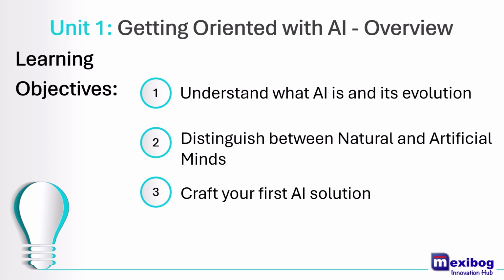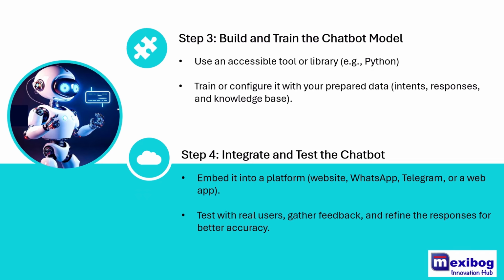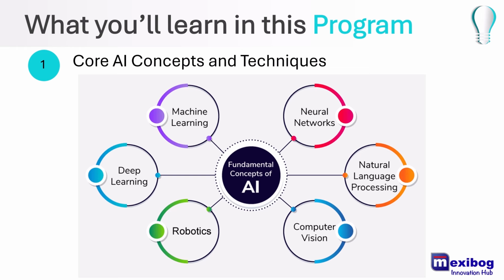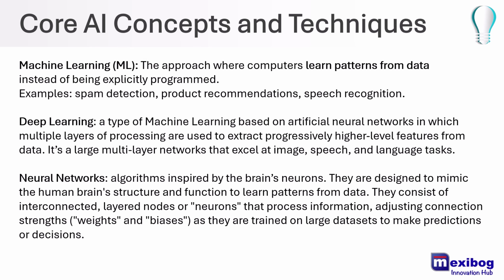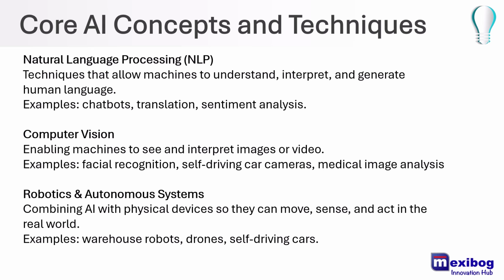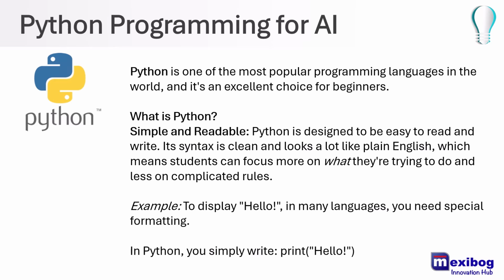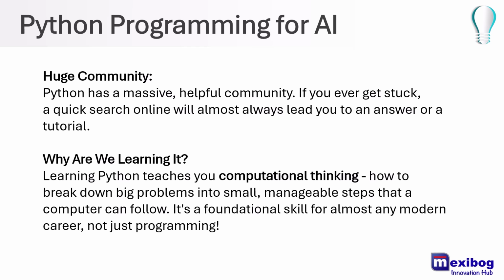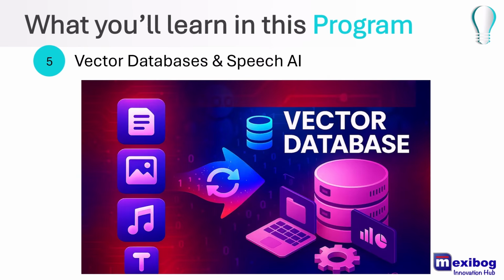Introduction to Artificial Intelligence | Core Concepts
This is Module 1: Introduction to Artificial Intelligence, led by your instructor, Stanley Olaleke. In this foundational session of the MEXIBOG AI BOOTCAMP, we break down the core concepts of AI and pave the way for a hands-on learning experience, including how you can craft your very first AI solution.

- ** A clear definition of Artificial Intelligence (AI) and its evolution.**

- ** The difference between Natural and Artificial Minds.**

- ** How to build your First AI Chatbot Solution in 4 simple steps.**

- ** A deep dive into Core AI Concepts like Machine Learning, Deep Learning, Neural Networks, NLP, Computer Vision, and Robotics.**

- ** Why Python is the King of AI Programming and how it's used.**

- ** The crucial role of AI Ethics and Responsible AI.**

**00:00 - Introduction & Instructor Welcome**

**00:43 - Unit 1: Getting Oriented with AI (Overview & Objectives)**

**02:01 - Practical Goal: Crafting Your First AI Solution (4-Step Guide)**

**09:01 - Core AI Concepts and Techniques**

**13:24 - Deep Dive: Machine Learning, Deep Learning & Neural Networks**

**17:00 - Deep Dive: NLP, Computer Vision & Robotics**

**20:04 - Key Concepts: Intelligence, Agents & AI Ethics**

**21:55 - Python Programming for AI (Why Python?)**

**25:57 - Python's Versatility: Web Dev, Data Science, Automation & Games**

**32:03 - Sneak Peek: NLP, LLMs, LangChain, and Vector Databases**

### **Choose Your AI Journey:**

**1. Mexibog AI Bootcamp (Online)**
Learn the foundational skills and key tools powering the AI revolution.
- **Python Programming**
- **Machine Learning**
- **Natural Language Processing (NLP)**
- **Large Language Models (LLMs) like ChatGPT**
- **LangChain Framework** (To build AI-Powered Applications)

**2. Mexibog AI Mastery (Online)**
The advanced program designed to equip you for real-world, high-impact roles.
- Prepare for roles as an **AI Strategist, AI Developer, or AI Engineer**.
- Go deeper into practical application and complex projects.
- Get equipped for **global opportunities** in tech and innovation.

### **Why Choose Mexibog Innovation Hub?**

* **Hands-on Training:* Learn by doing with real-world projects.
* **Expert Mentorship:* Guidance from seasoned AI professionals.
* **Unlock Your Career:* Earn your certificate and build a portfolio to unlock your AI career path.

➡️ **READY TO REGISTER FOR THE MEXIBOG AI BOOTCAMP OR AI MASTERY CLASS?**

Follow us on X (Twitter): @mexibog

Mexibog Innovation Hub: Empowering young minds through Technology and Innovation.